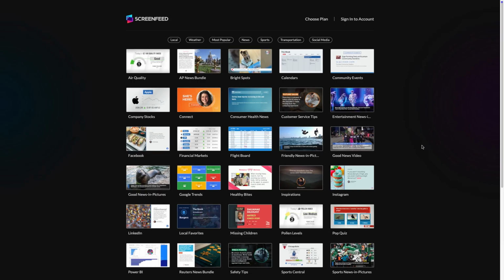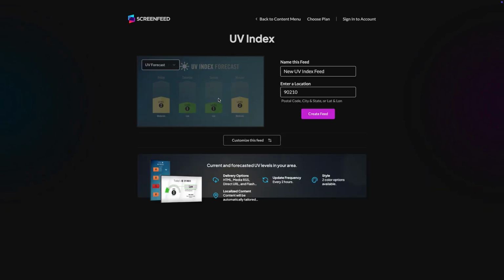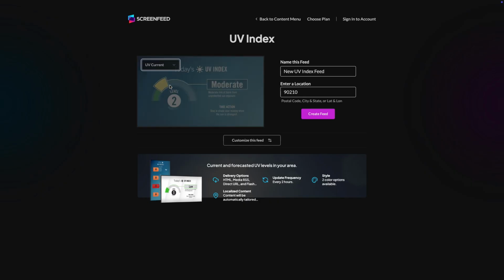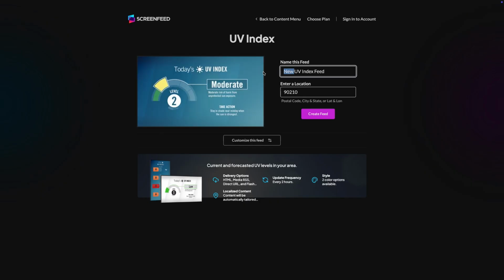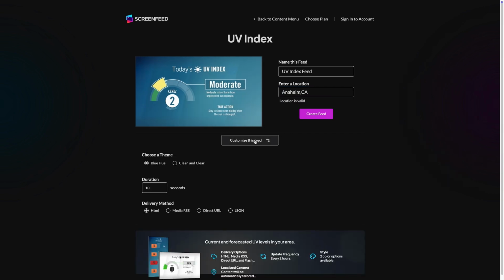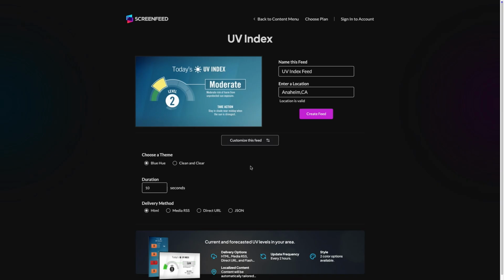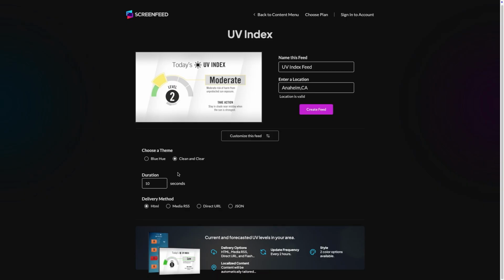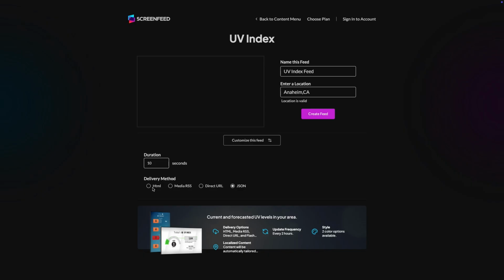How to configure a UV index feed for your digital sign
Step by step instructions on how to configure a UV index  feed from Screenfeed for your digital signage software.